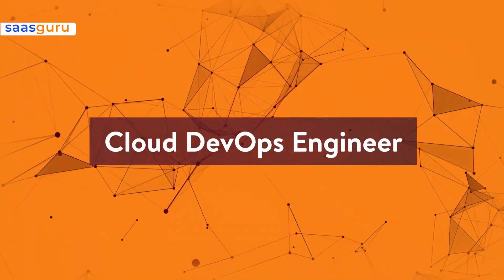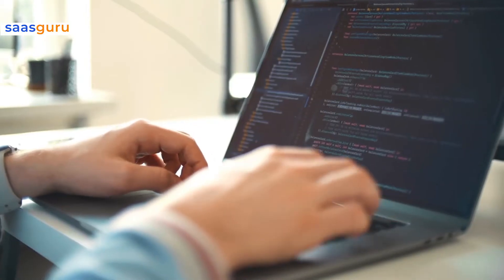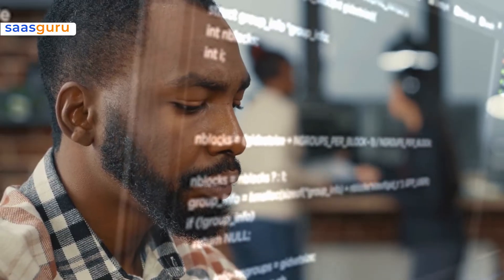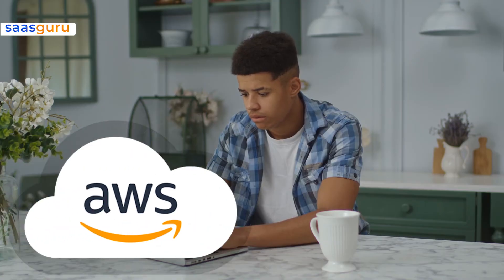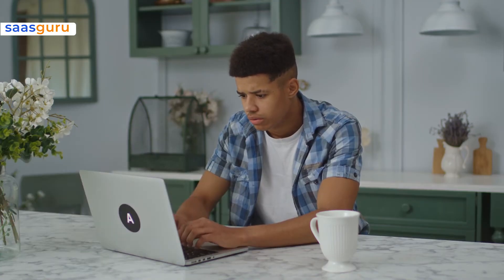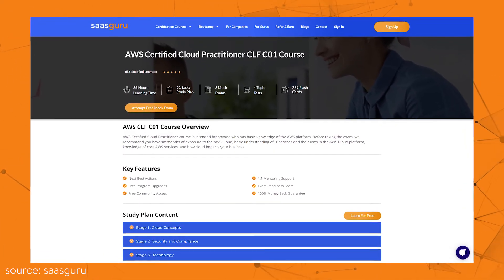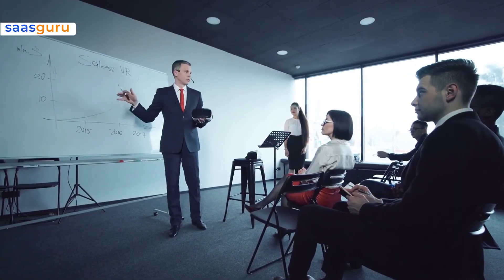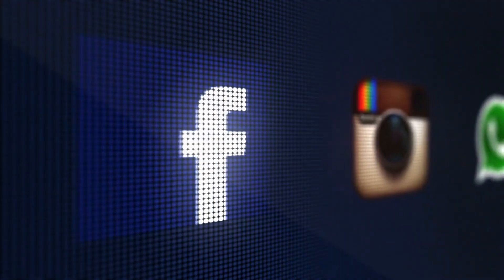AWS Certified Cloud Practitioner | What jobs you can get with an AWS Cloud Practitioner certificate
In this video, we have shared what are the different jobs you can get after having an AWS cert. Watch this video till the end to know everything about AWS jobs.

Why saasguru? -
1. Set Your Benchmark and Know If You Are Ready
2. High-Quality Micro-learning Modules
3. Guided Revisions
4. Practice Exams
5. Work with Seasoned Mentors